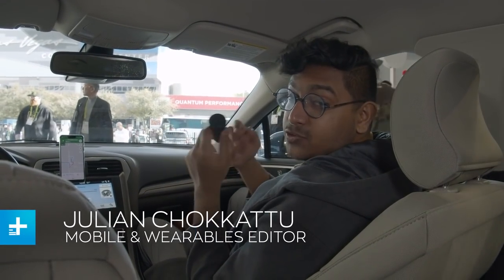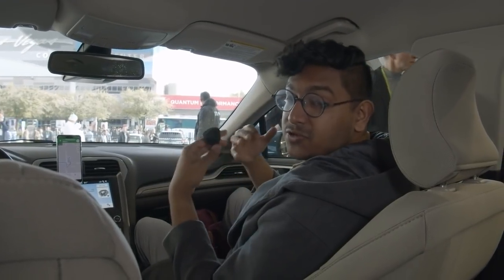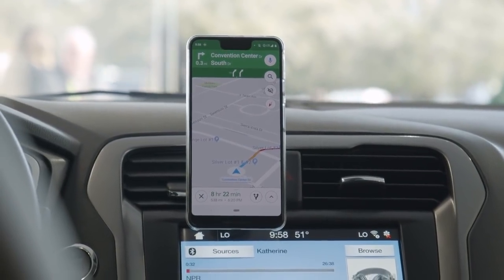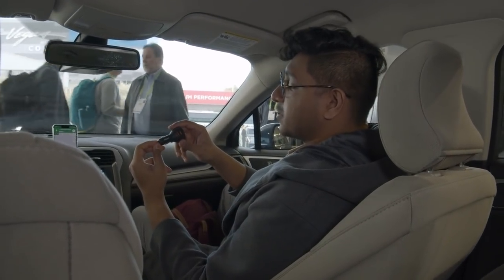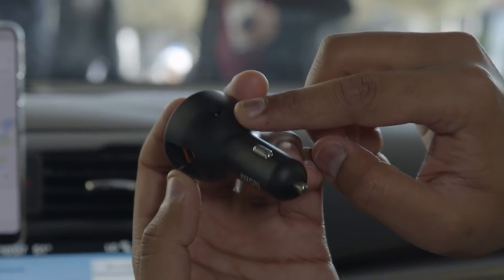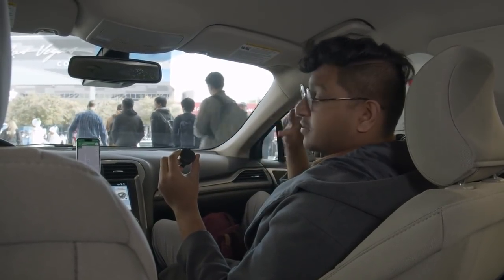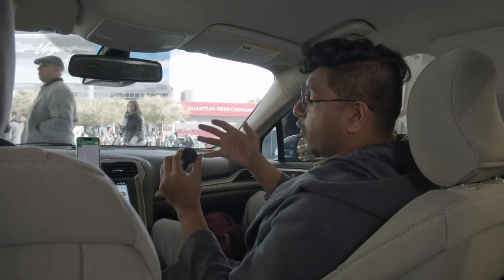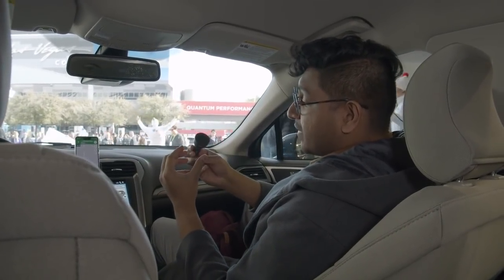Anker Roav Bolt - Hands On at CES 2019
You can now take your Google Assistant out of your home and into your car with a gadget from Anker called the Roav Bolt, unveiled at CES 2019. The smart car charger will be compatible even with older car models so it can add smart features to your regular car.

With a Roav Bolt plugged in, you’ll be able to use Google Voice Assistant to answer your queries, cue up songs on your driving playlist, send SMS messages, and control your smart home devices. You could use it to wake up your smart home ready for when you pull into the driveway, or to change up the music in your car without taking your eyes off the road.

The device looks roughly like a regular in-car cellphone charger and plugs into the 12-volt cigarette lighter port in your console. Contained within its rounded shape is a dual mic array which has advanced noise cancellation technology which should make it easier to communicate with Google Assistant via voice even if there is road noise or other background noise in the vehicle. There are also two USB posts with rapid charging features so you can still charge your phone as well as another device if you need to. And on the top of the Bolt are four LEDs in the Google Assistant colors to convey information at a glance.

As well as being a receiver for your voice commands, the Bolt can also give you proactive notifications about important events, like receiving an SMS message from a family member or a reminder that you set yourself to pick up milk on the way home. Once the device is installed in your car you begin with saying the familiar, “Hey Google” and you can then ask a question or give a command like you would with Google Assistant on your phone.